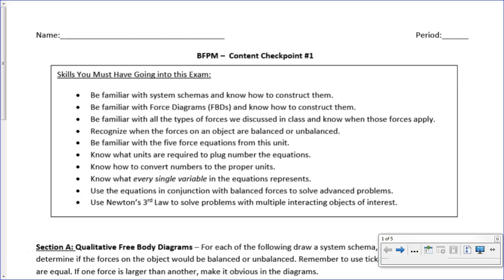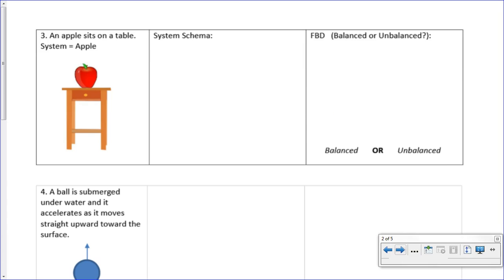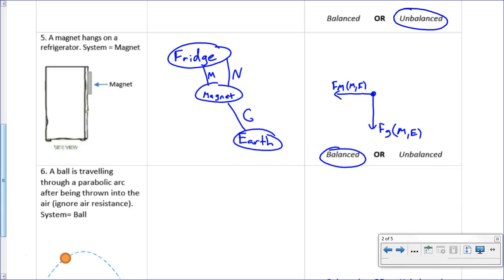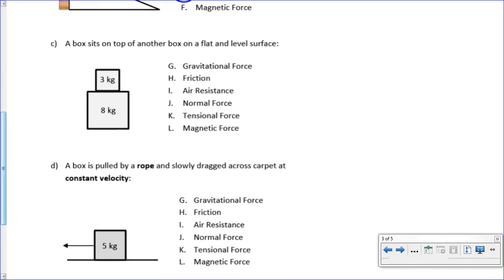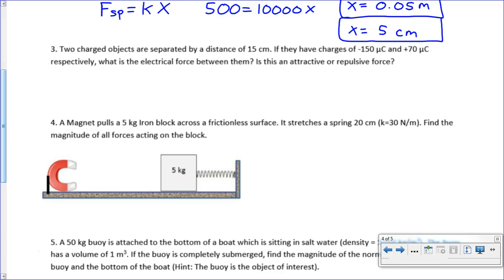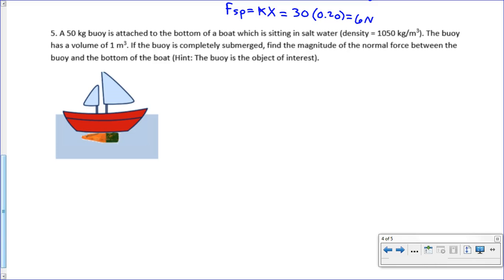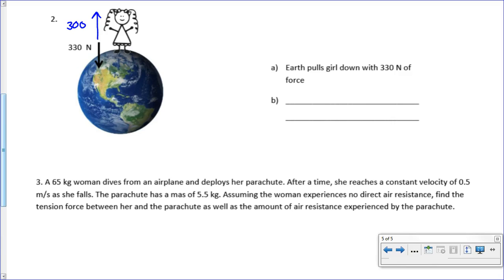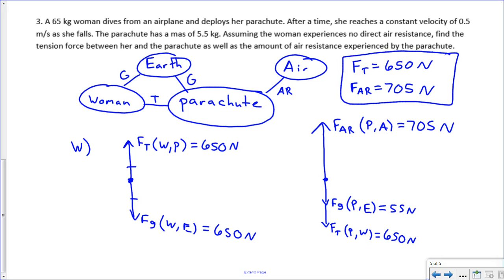BFPM Content Checkpoint #1 - Key